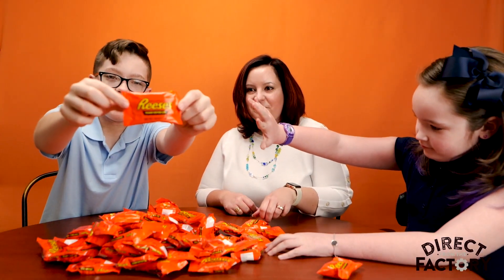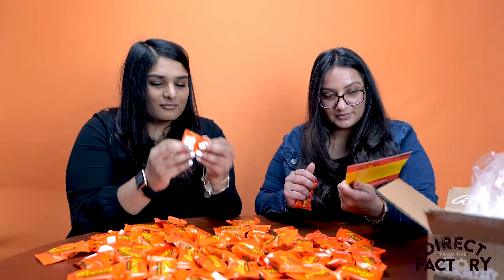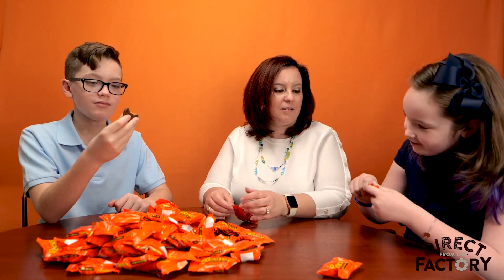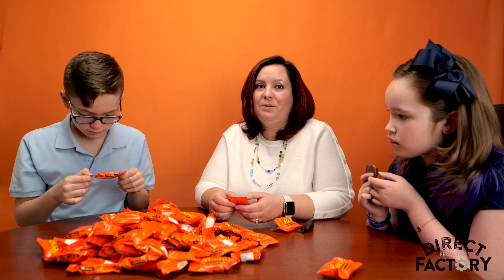Taste Test of REESE'S Peanut Butter Cups Direct from the Factory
Just when you thought REESE’S Peanut Butter Cups couldn’t get any better…we go and offer them at their very freshest! That’s right – Direct from the Factory to your mouth just days after being made.